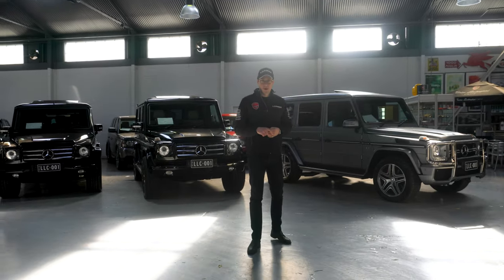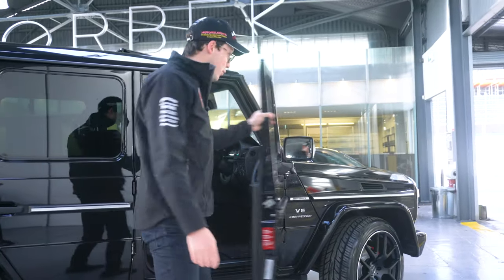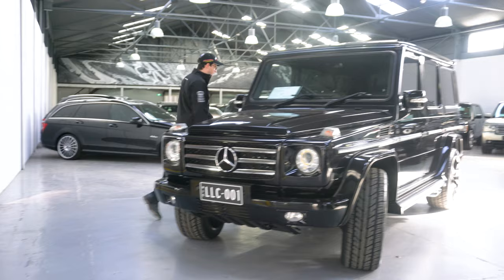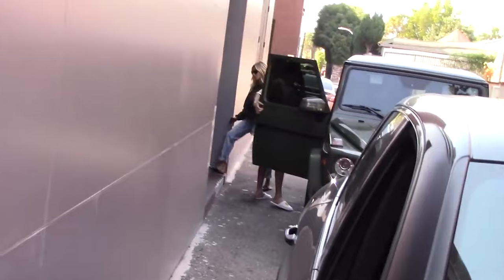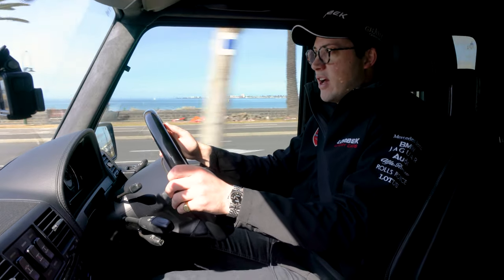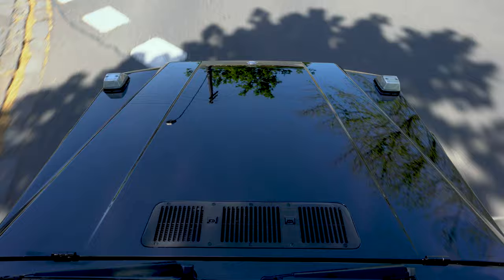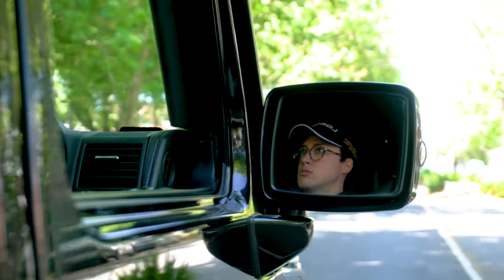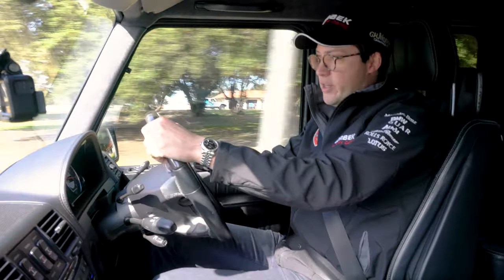Mercedes-Benz G55 Kompressor AMG (2012) - Friday Drive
for a full description or @lorbekluxurycars on Instagram to view our full range of exotic and luxury cars. Tune in each Friday to watch our feature length 'Friday Drive' with @harryhamann, where we take out an interesting, exotic or unusual car for a drive.